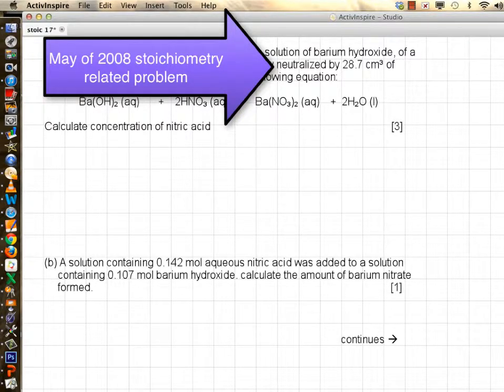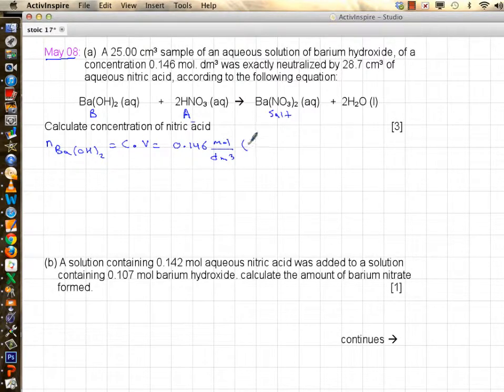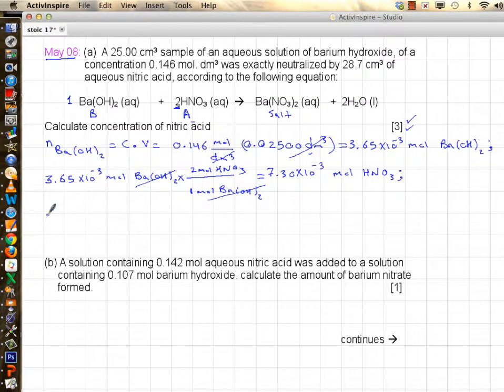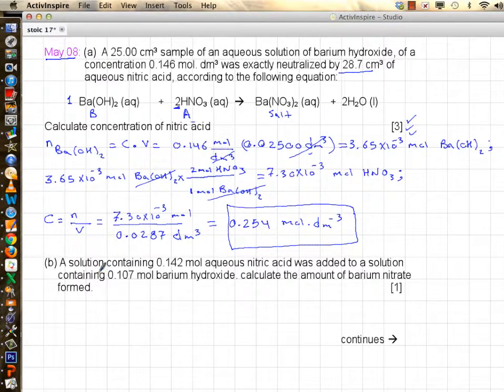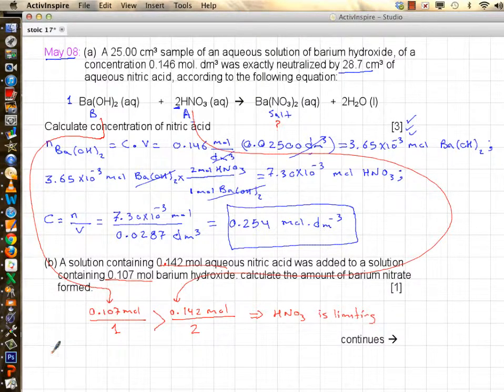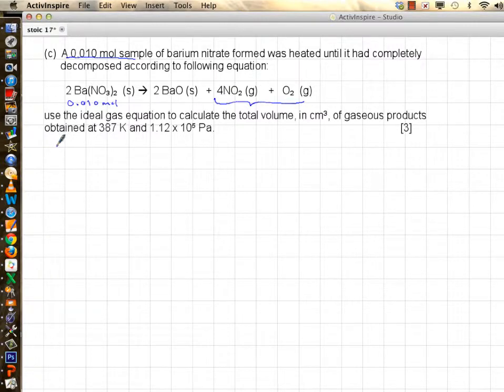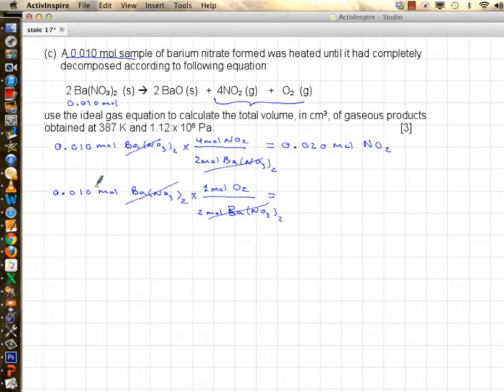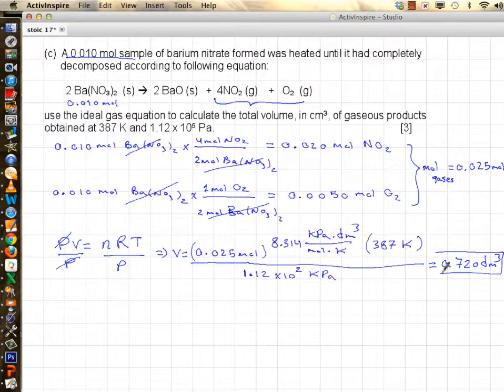solution to a stoichiometry question given May 2008